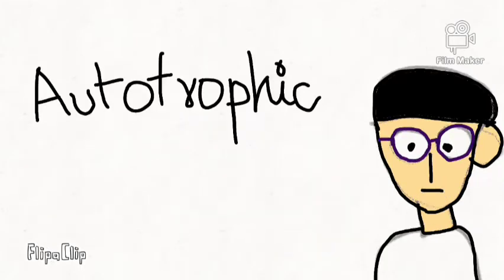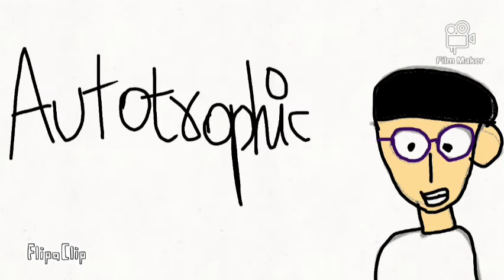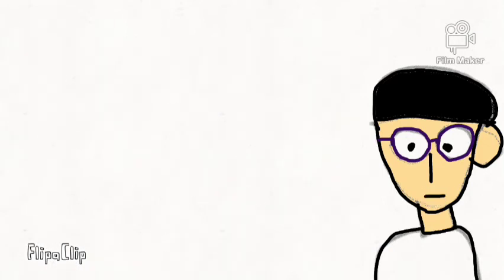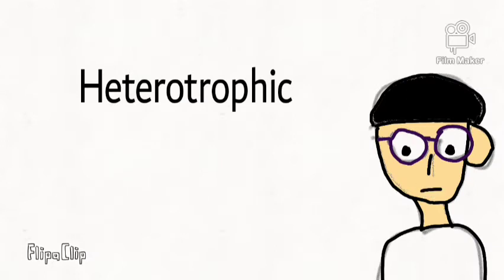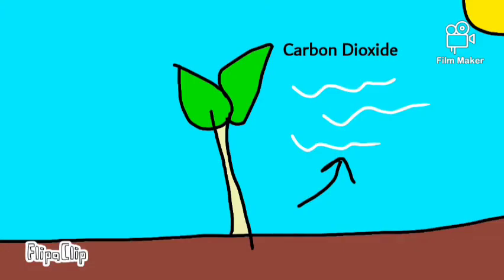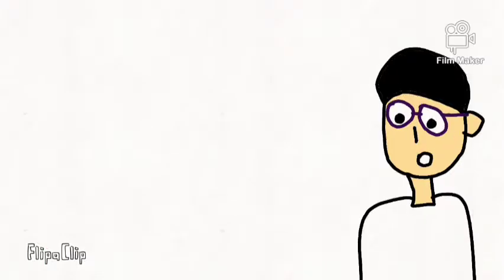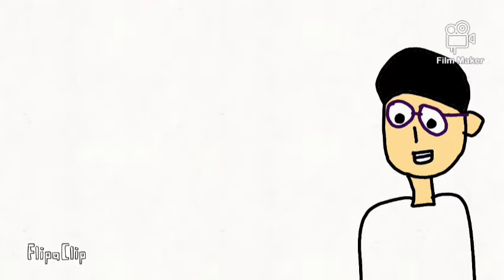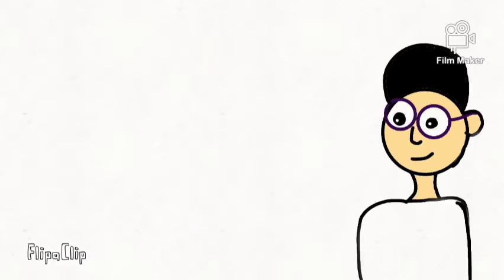Autotrophs and Heterotrophs | Vishnu EDU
Welcome back!
In this video, you're gonna learn about Autotrophs and Heterotrophs. It is based on Class 7 science 1st chapter that is nutrition in plants.
Nice Day!